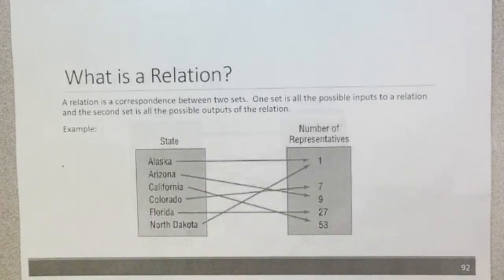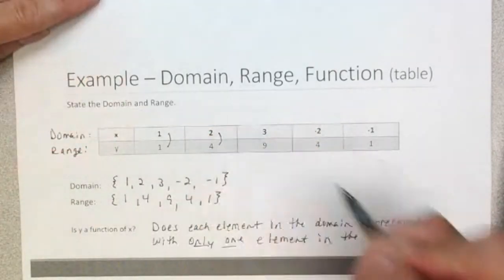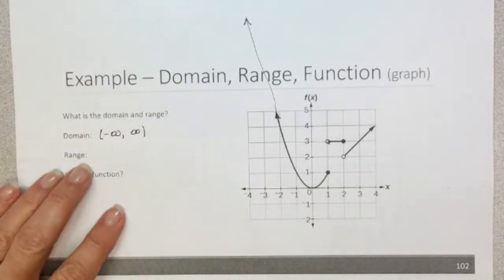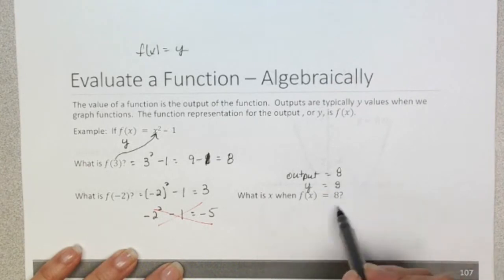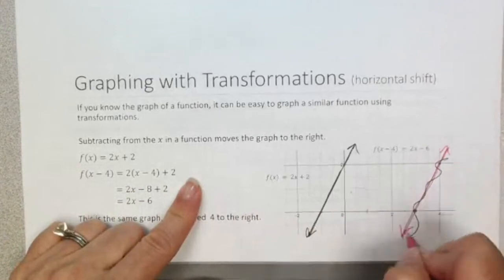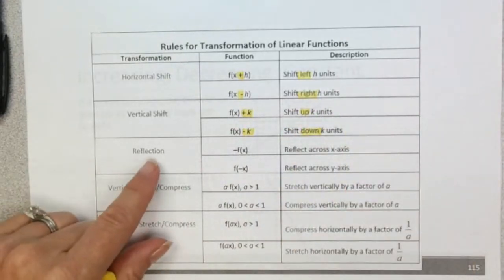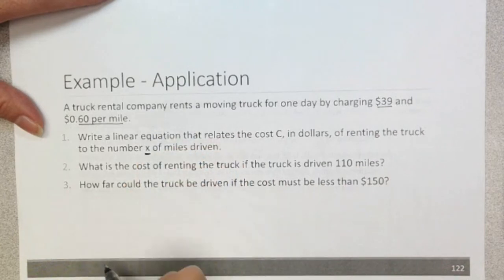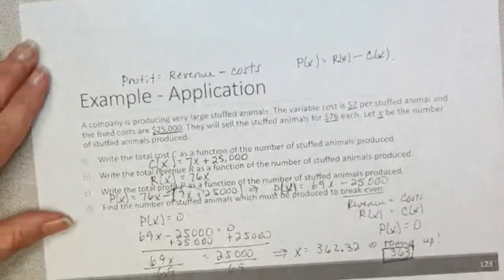Relations vs Functions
Unit One Lecture on Relations vs. Functions